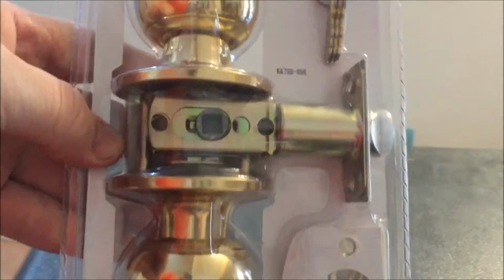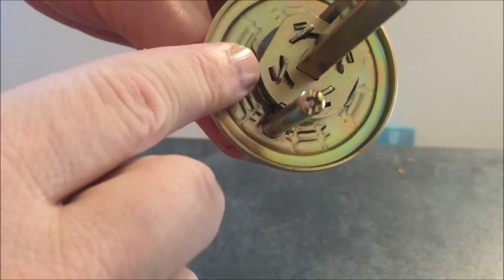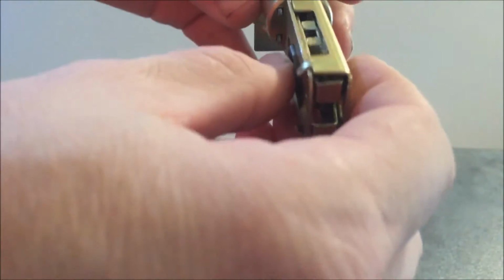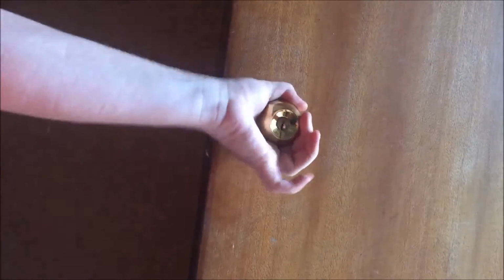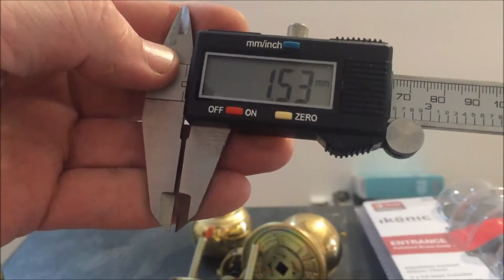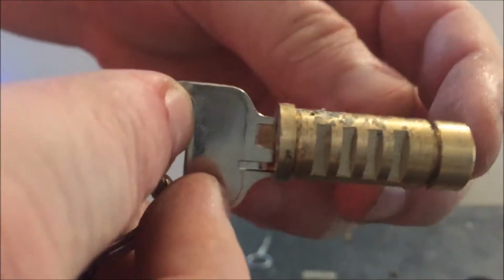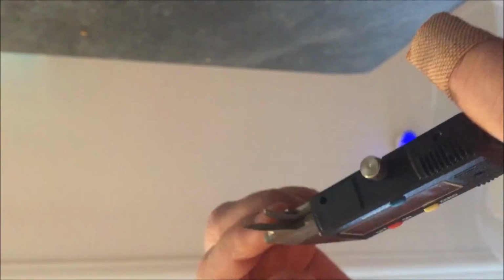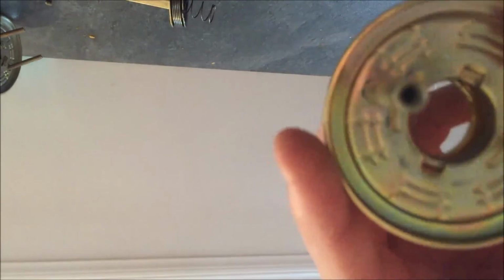iknoic entrance knob lock from Bunnings Review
The Iknoic Entrance Lock Knob from Bunnings hardware. The good, the bad and the reason why your locksmith might decline to fit locks that you buy from Bunnings.

There are many quality locks available in Brisbane.  Unfortunately this is not a high quality lock and one that you would want to avoid at all costs.

In the same price range there are much better options available from you Brisbane locksmith.